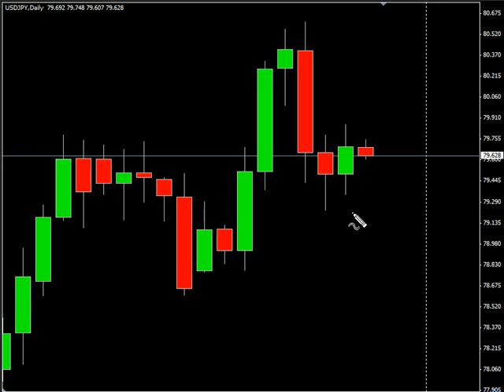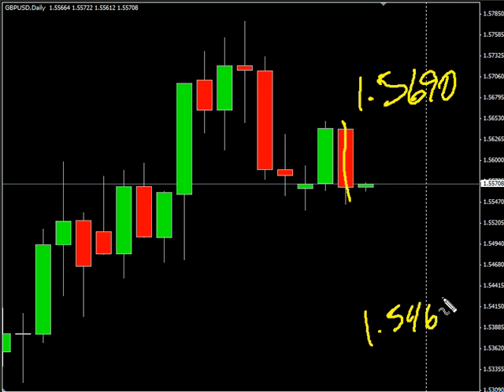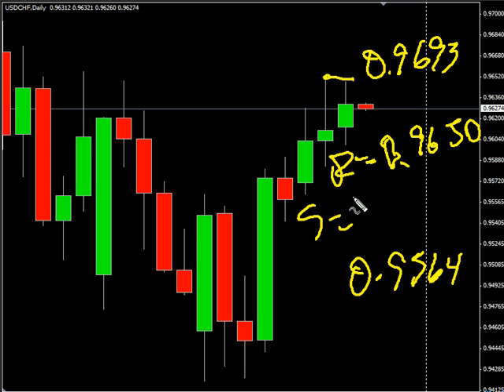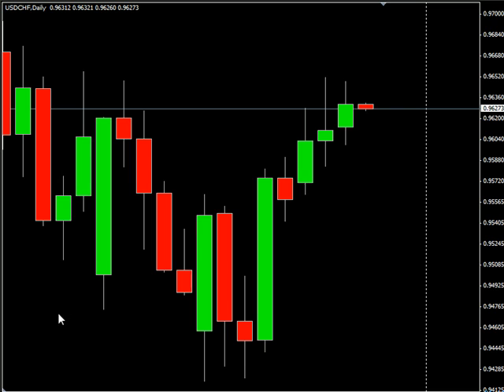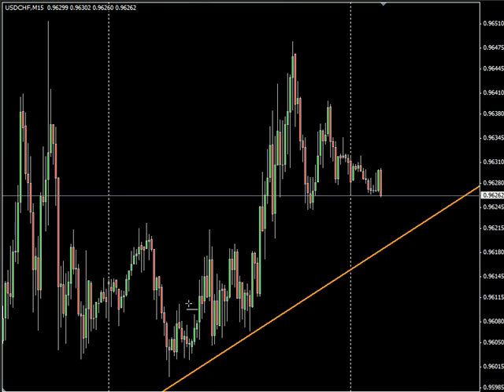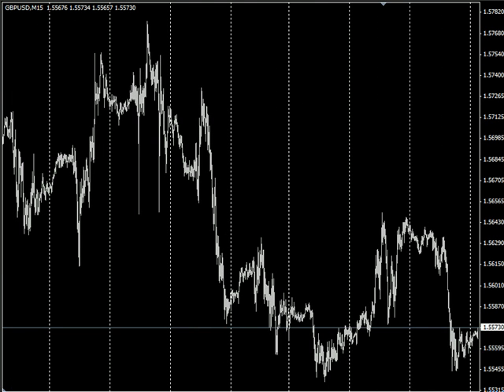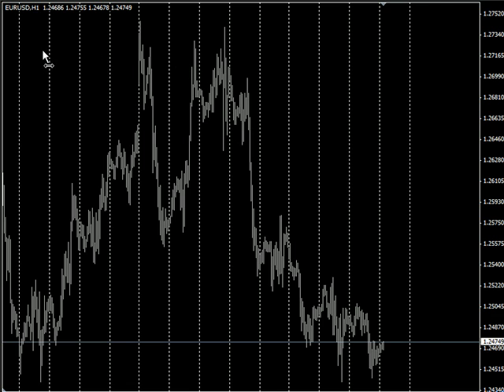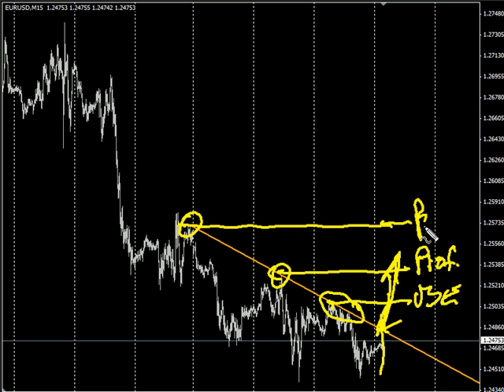Trend Line Play...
Watch this video to learn how to profit from trend lines...